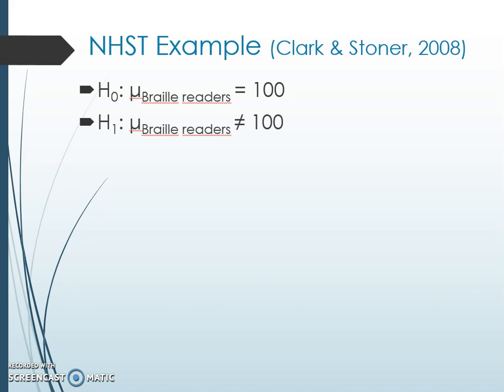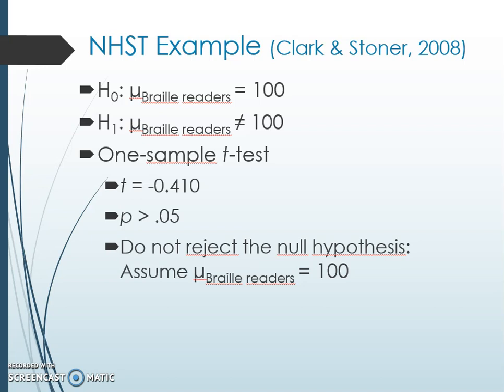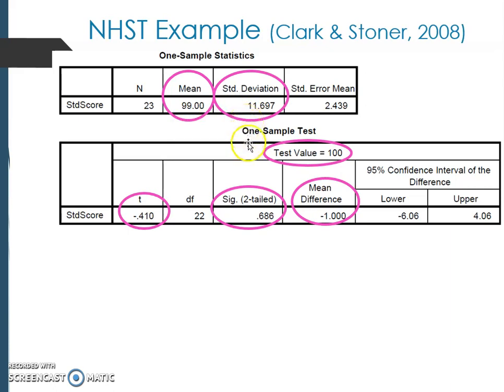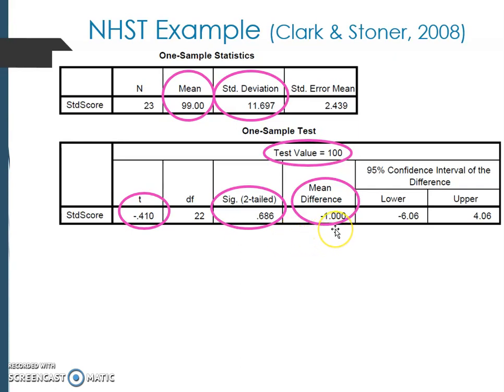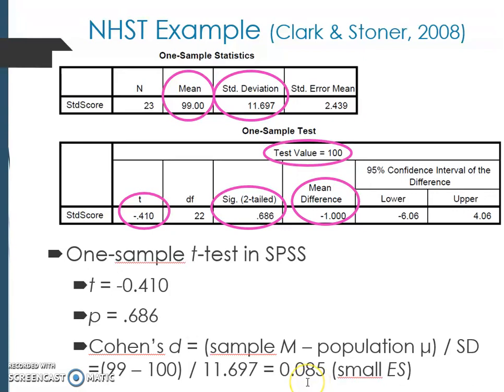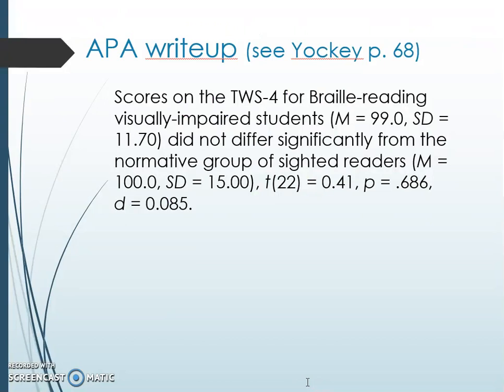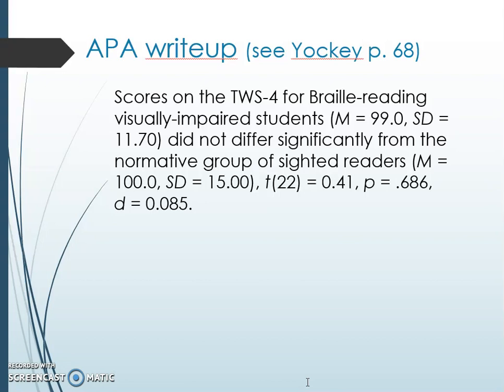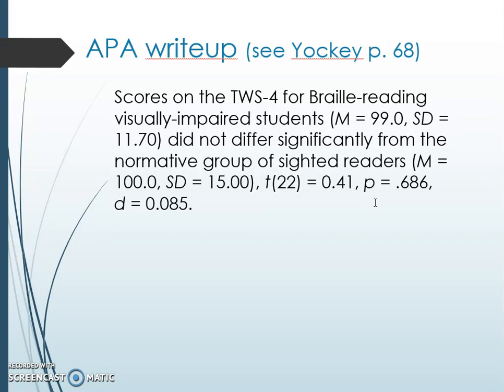SPSS 2 - Inferential Statistics, Part 3 (Clark & Stoner analysis)